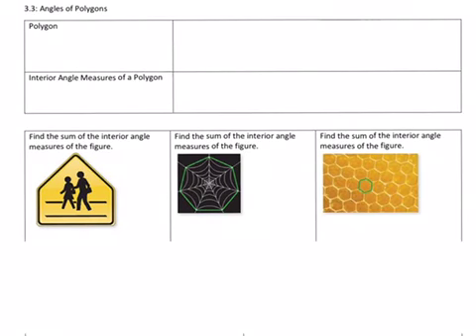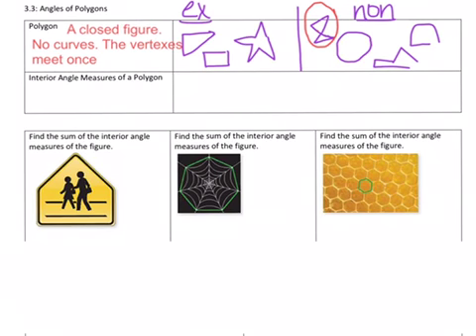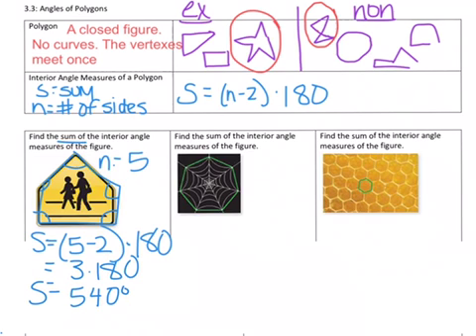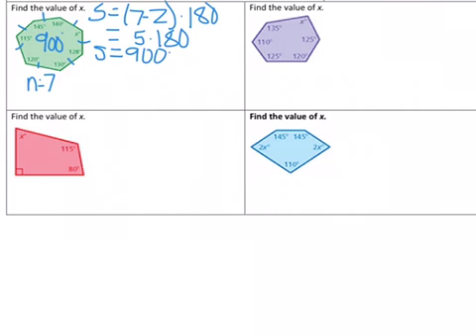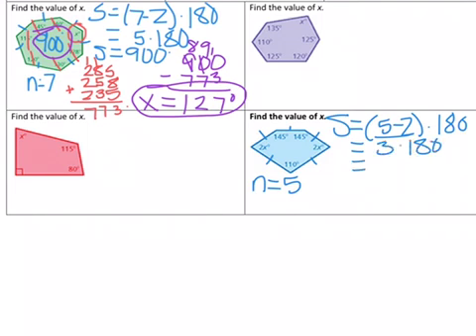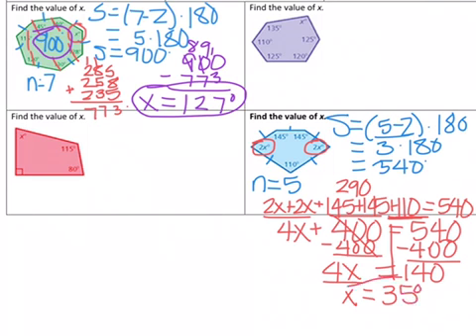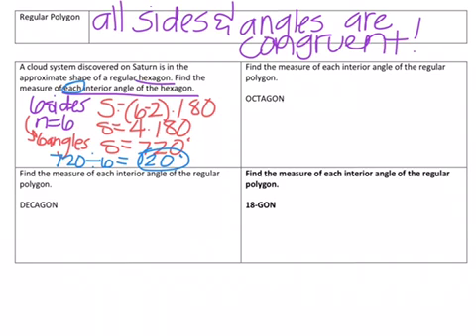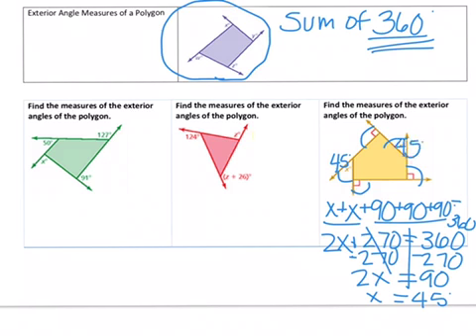Angles: Lesson 3